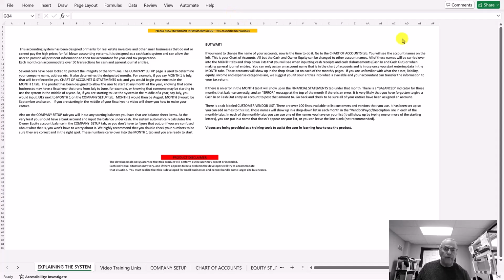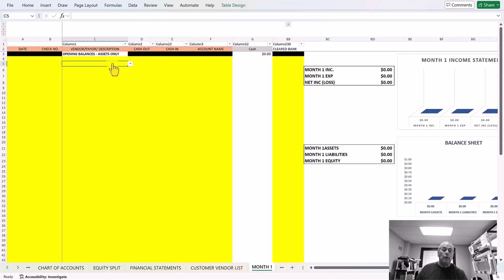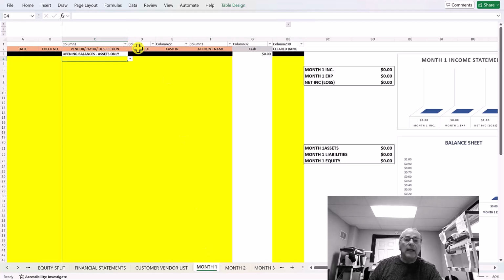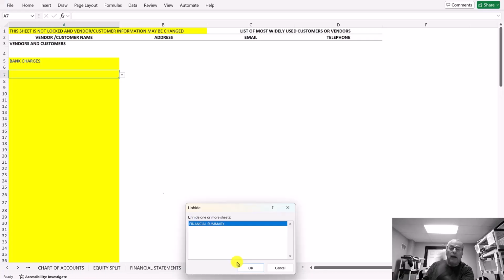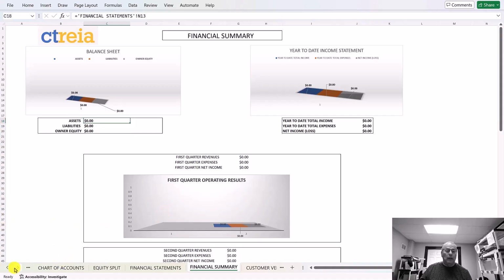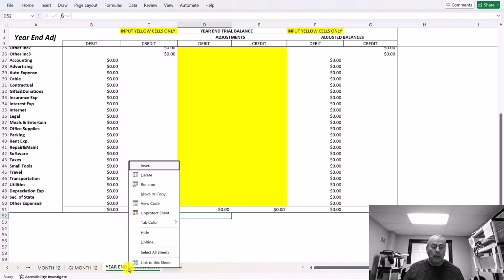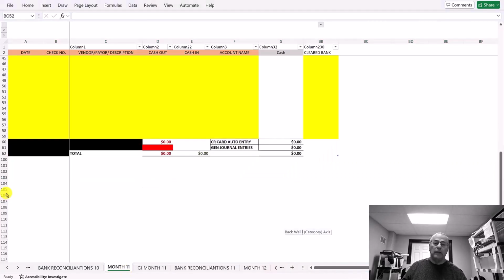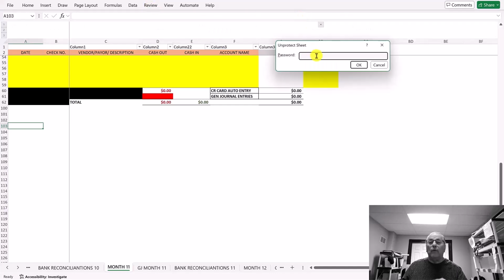HIDE UNHIDE PROTECT UNPROTECT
Training relevant to the EZ Booking Bookkeeping System